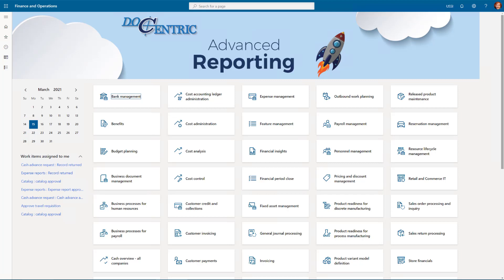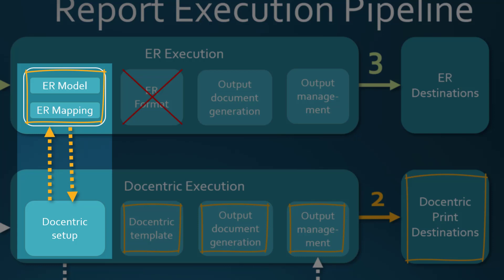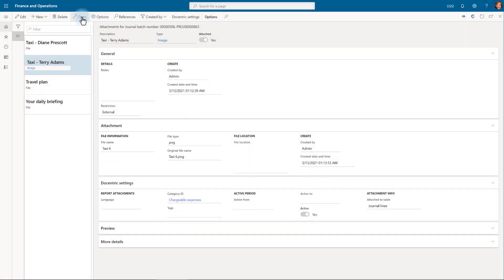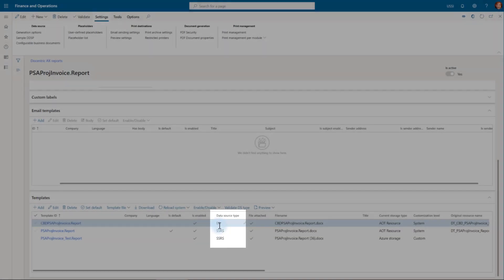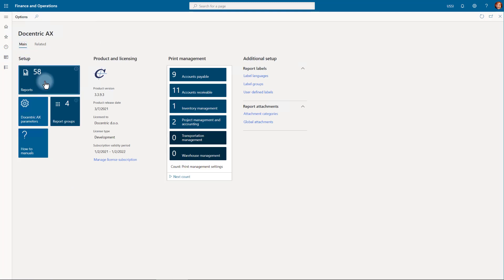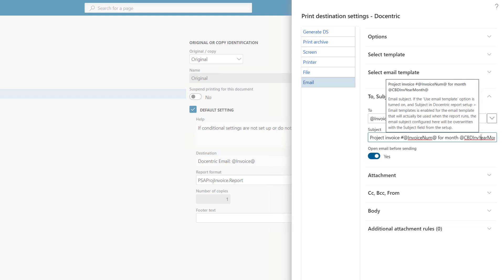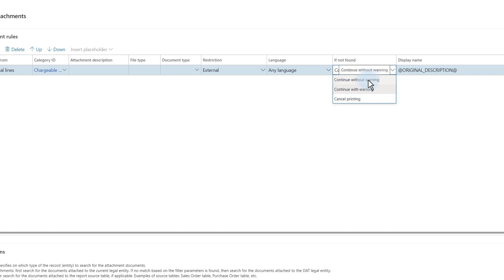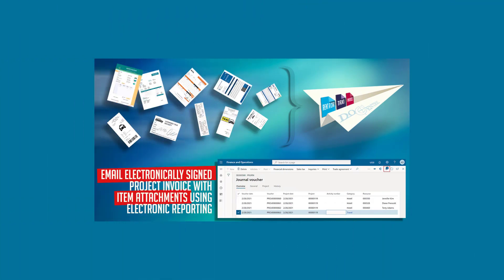Email Digitally Signed CBD Project Invoice With Expences Attachments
This video demonstrates how to print a D365FO Project invoice as Docentric Configurable Business Document (CBD), digitally sign it, and email it with project expenses as additional email attachments.